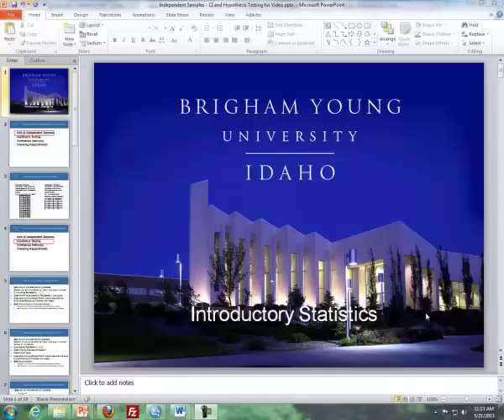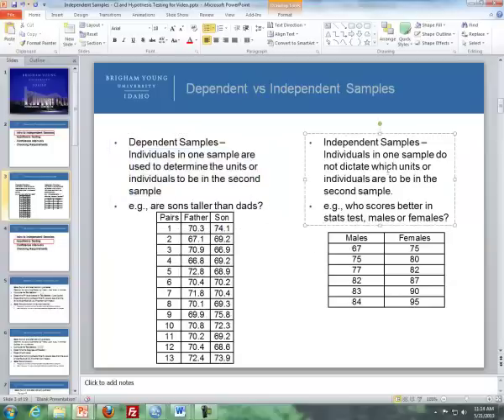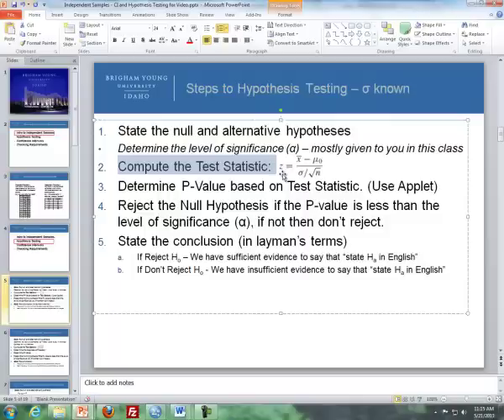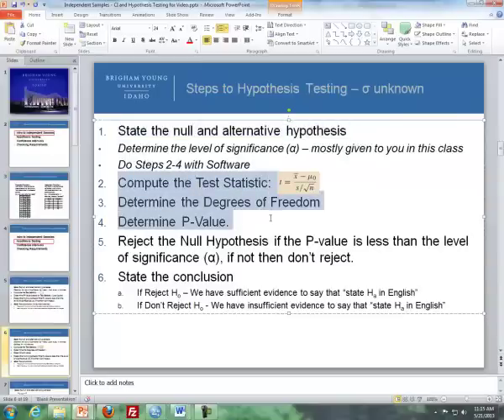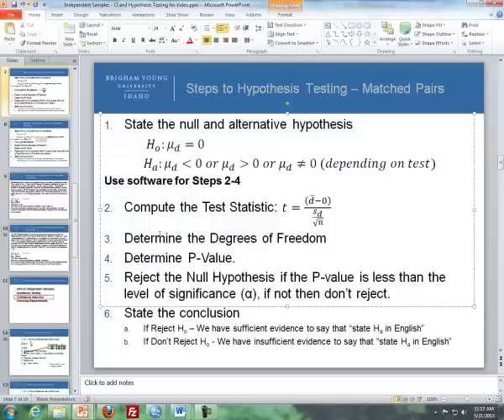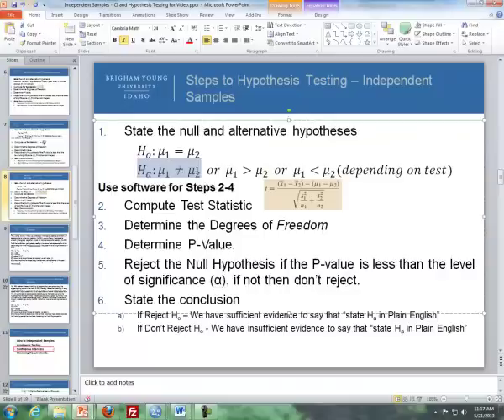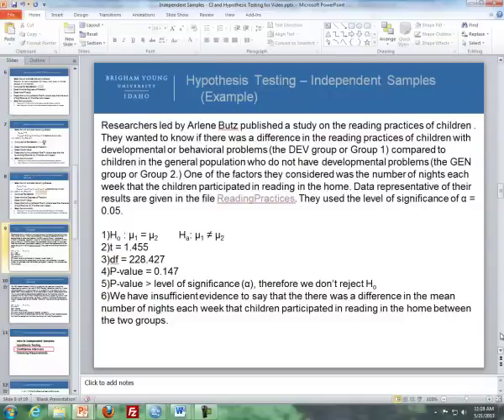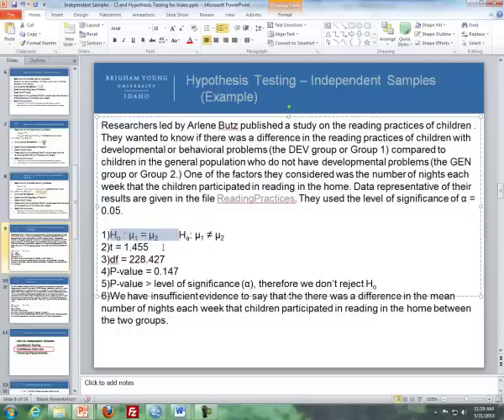Lesson 13 - Part I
Independent Samples
Hypothesis Testing